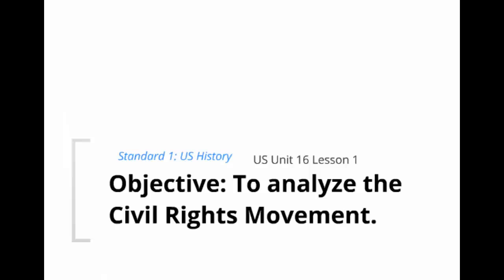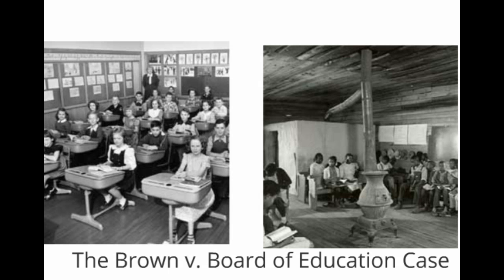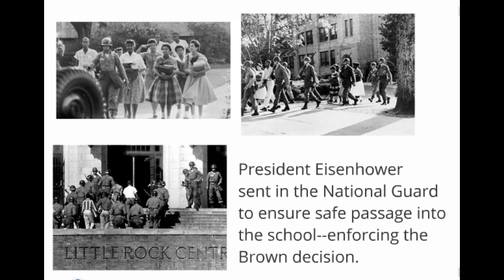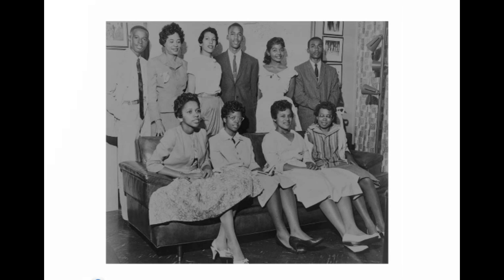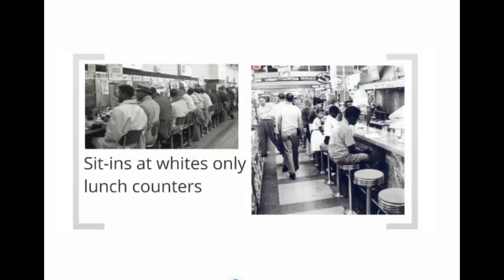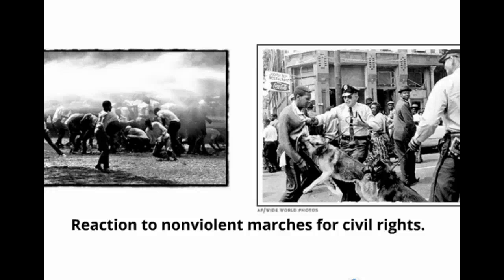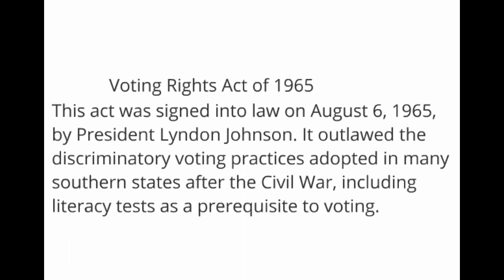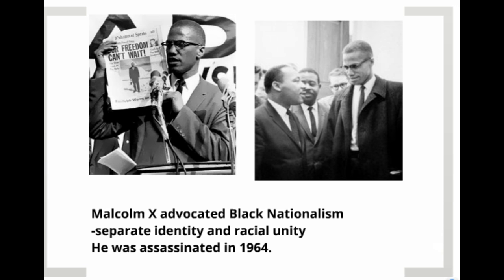US Unit 16 Lesson 1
Civil Rights Movement